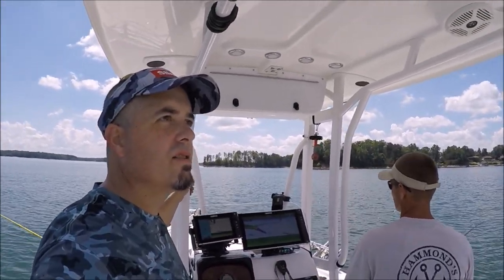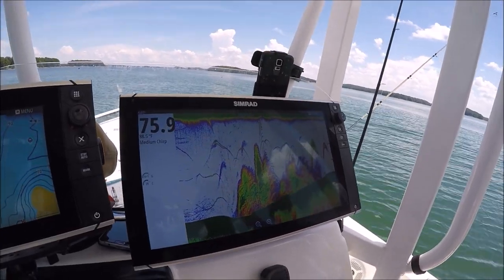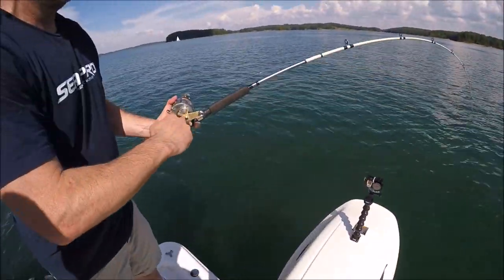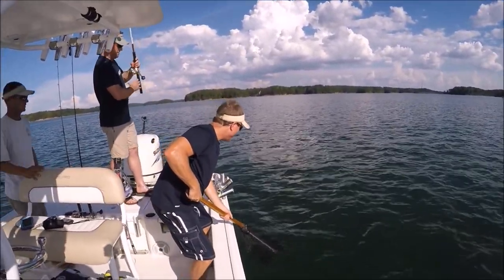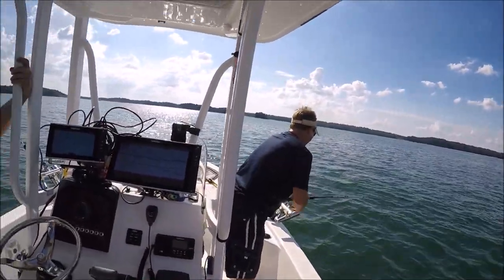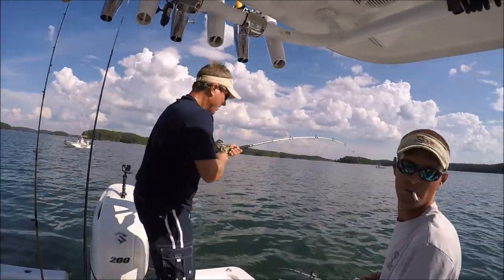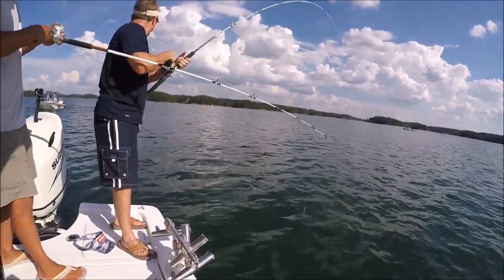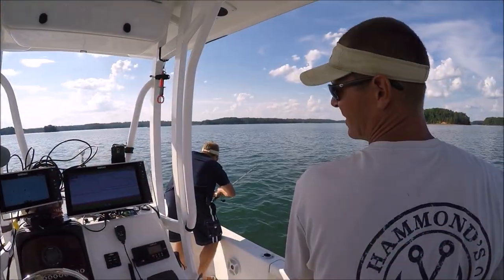How to catch Freshwater Striped Bass on Lake Lanier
Freshwater Stripers. Lake Lanier. Lake Lanier Guide Striper Steve Knight joins us on the new Sea Pro 228 Bay Boat!
Using  Simrad NSS Evo2 with CHIRP Sonar for finding deep fish.  To book a trip with Striper Steve Knight follow him on Facebook at Striper Steve fishing charters, Lake Lanier.

My Transducer.

OUR GEAR=